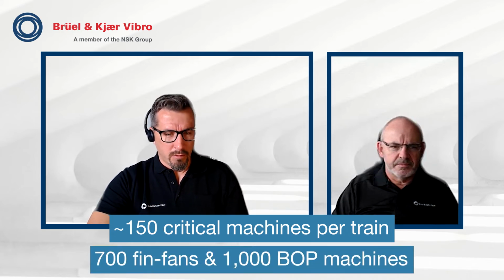Sebastien Limon on how and why to monitor LNG Liquefaction trains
Brüel & Kjær Vibro has over 30 years of experience in Condition Monitoring for the LNG industry. Today, B&K Vibro monitors 20% of LNG production worldwide. As the demand for LNG grows, so does the need for Condition Monitoring of critical and balance-of-plant machines. Join Sebastien Limon as he discusses the importance of properly monitoring LNG Liquefaction trains.